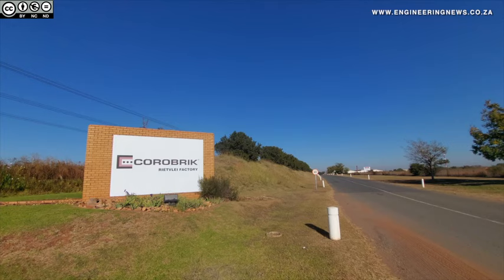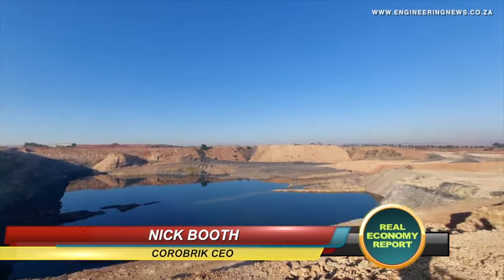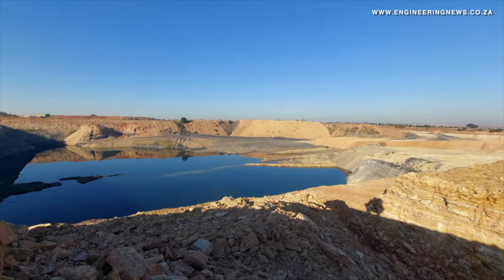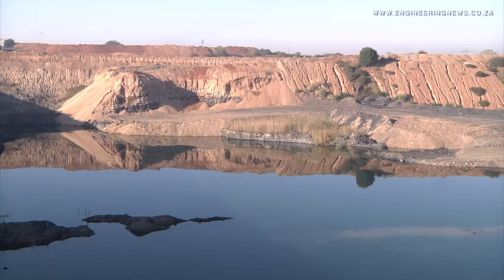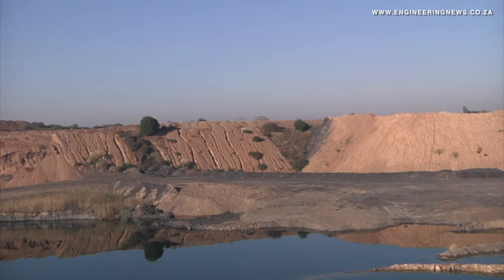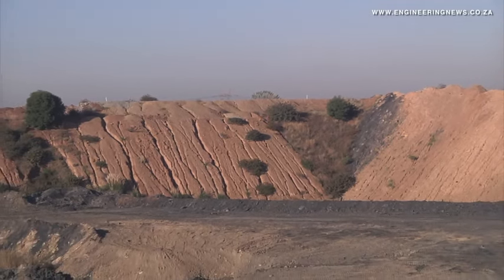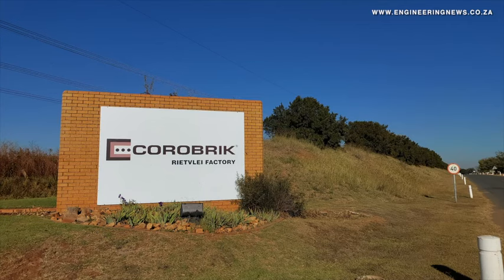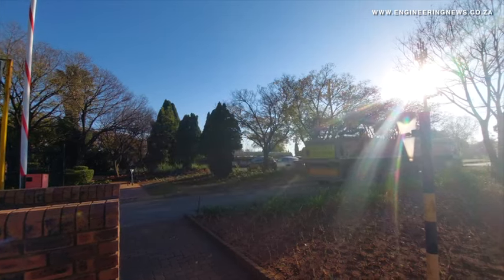Corobrik sets out plans for its Rietvlei operations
Brickmaker Corobrik has outlined its plans for accessing prime clay at its Rietvlei operations, assuring that while it needs to remove coal deposits, it has no intention of becoming a coal producer.